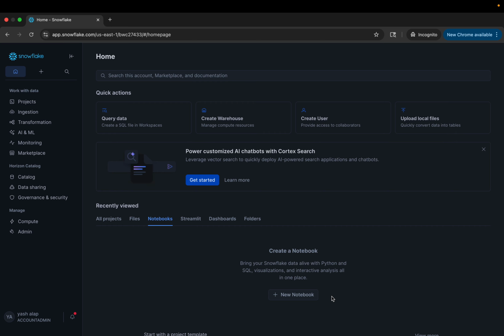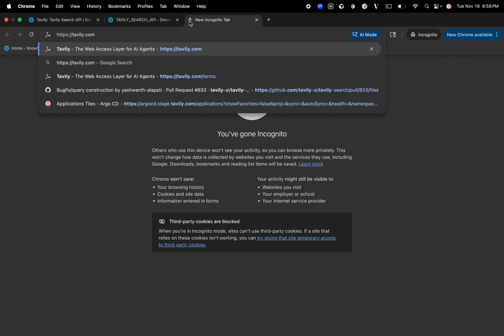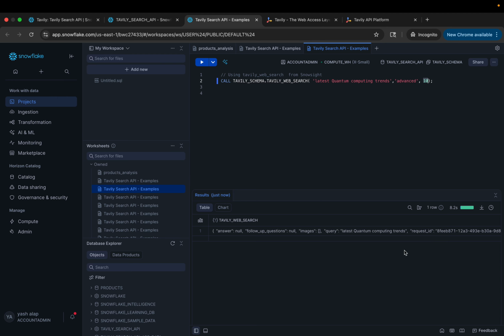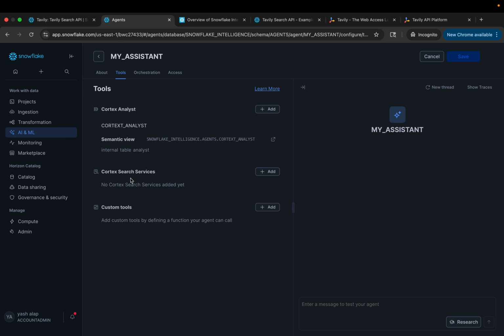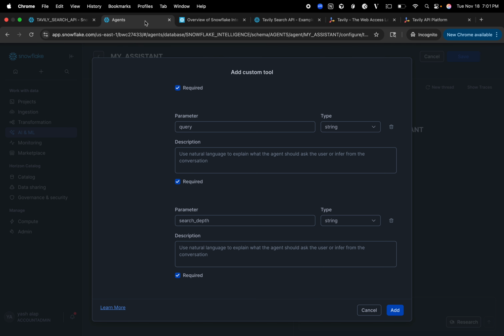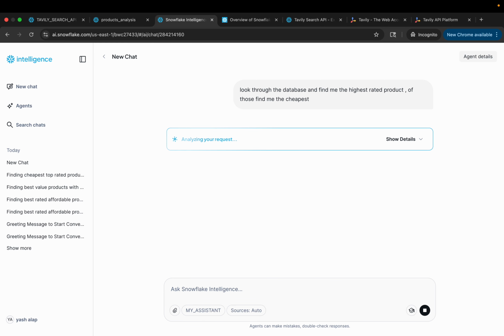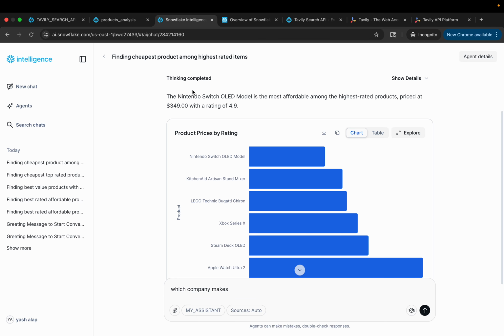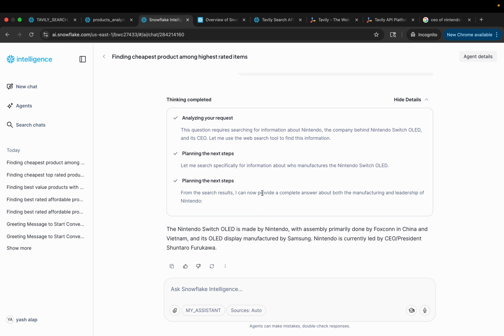Tavily Snowflake Native App Tutorial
This tutorial video walks you through the above-mentioned steps for installing, configuring, and using the Tavily Snowflake Native App.

00:00 Installing the application
00:51 Configuring the application
01:35 Using TAVILY_WEB_SEARCH in Snowsight
02:19 Configuring your Agent with TAVILY_WEB_SEARCH tool
04:36 Using TAVILY_WEB_SEARCH in Snowflake Intelligence